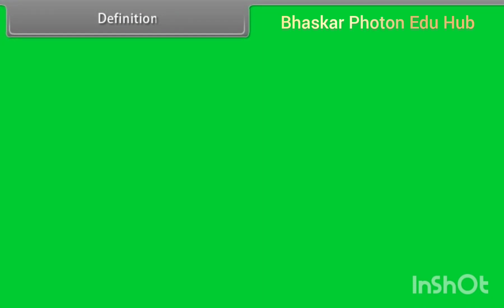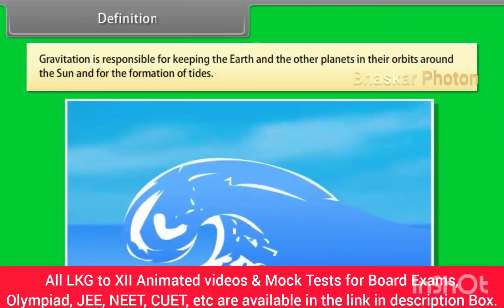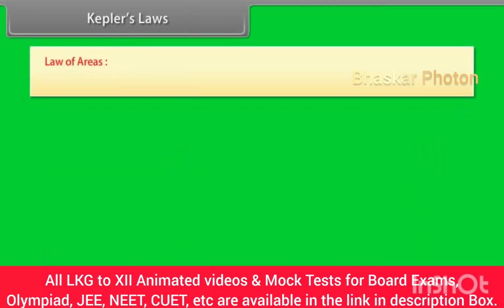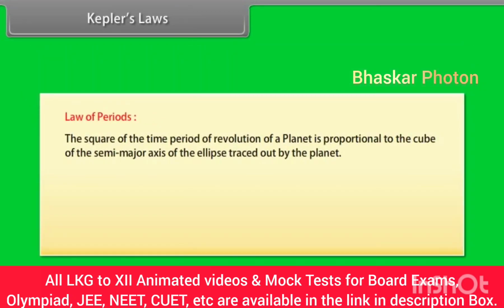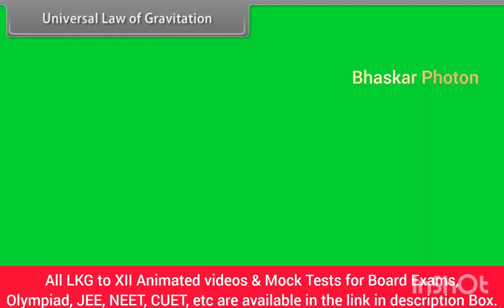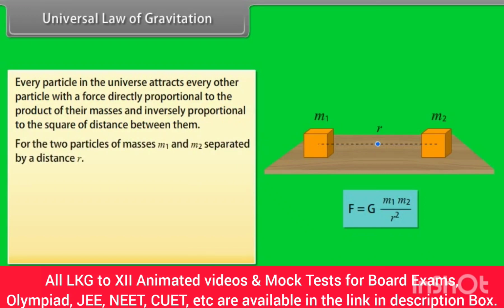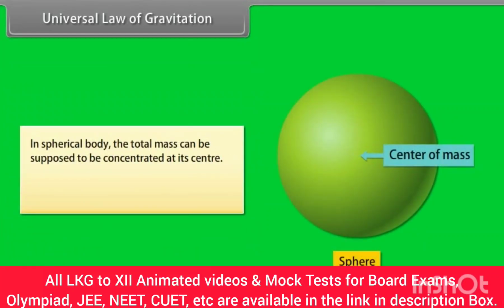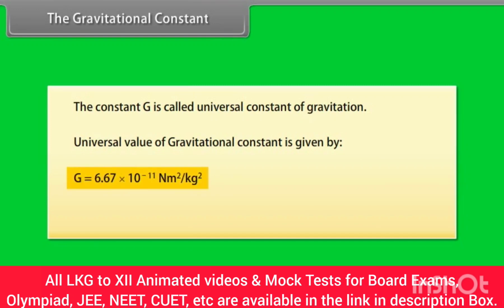JEE or NEET Physics concepts Gravitation - CBSE level Kepler's Laws of motion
Join for online classes seats are limited get bonus worth of Rs. 6000+ of Test series for first 30 Early Registrations. Limited seats.

Bhaskar Photon Edu Hub App in Play Store, or URL

Fill the the form for   JEE 2025-26/NEET 25-2026/CUET 2025-26 Coaching Classes/ B.Tech Classes/IIITHYd /EAMCET

For animated classes of LKG -Class 12th, for all mocktest,  All India Engineering Entrance exams  and Govt JOB exams - test serieses